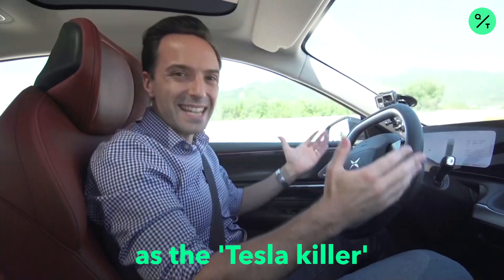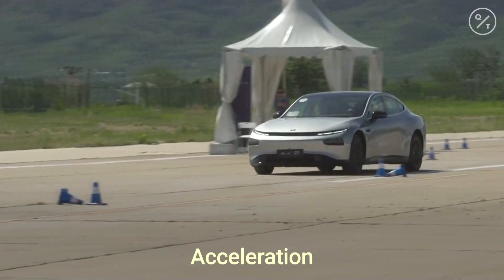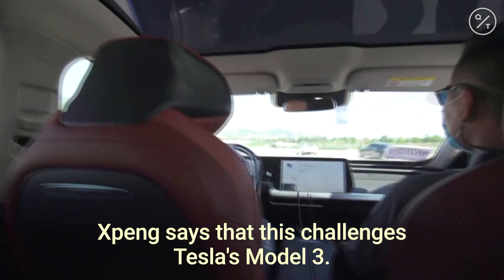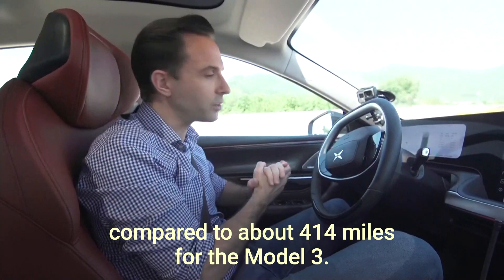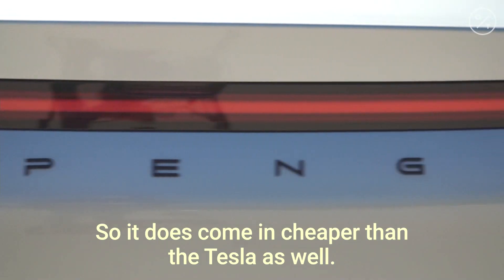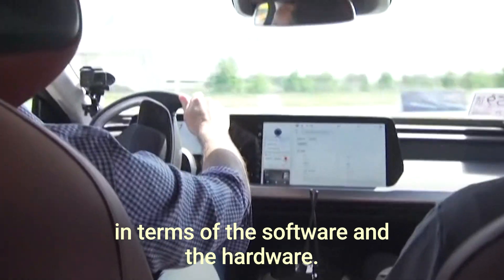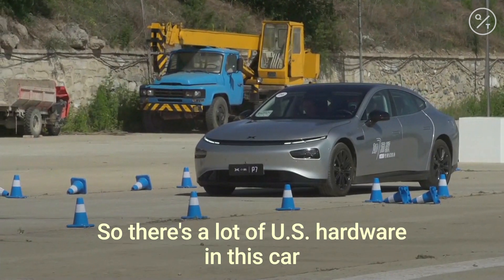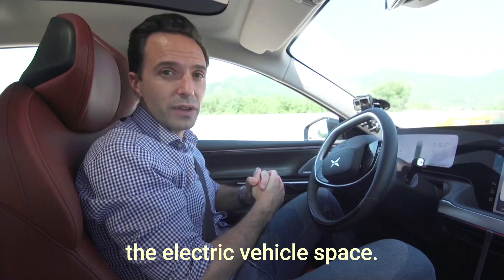Could This Chinese Electric Car be a 'Tesla Killer'?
Xpeng Motors unveiled an electric car that will compete against Tesla Inc.’s Model 3 in China by offering a longer range and cheaper price.

The P7 sedan, Guangzhou-based Xpeng’s second vehicle, will have a maximum range of 706 kilometers (440 miles) per charge and cost 254,900 yuan ($36,000) after subsidies when it becomes available in September, the company said Monday. By comparison, the longer-range version of the Model 3 that’s expected to be available in China in June will be able to run 650 kilometers on one charge and sell for 344,050 yuan.

The Chinese electric-vehicle maker is betting that the P7’s price and features will allow it to challenge Tesla, which began producing cars in the world’s largest EV market earlier this year and is already showing signs of dominating the market. Tesla delivered a record number of vehicles in China last month, according to industry groups.

Separately, both carmakers have been feuding for more than a year as Tesla alleges that an ex-engineer stole confidential information before joining the Chinese company. The U.S. company has asked a U.S. judge to force Xpeng to disclose its autonomous-driving source code -- a move that Xpeng criticized as one seeking to “bully and disrupt a young competitor.”